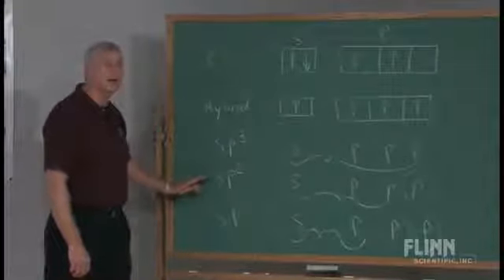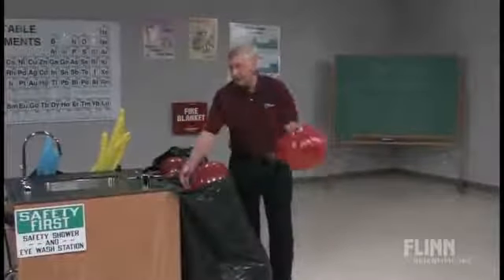Hybridization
The easiest way to understand hybridization